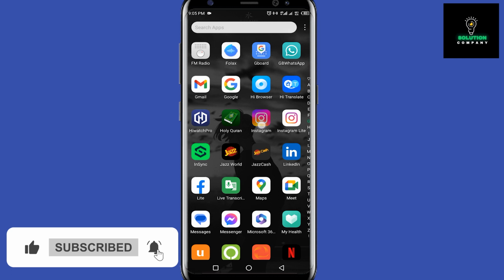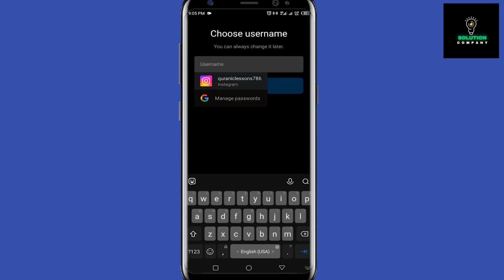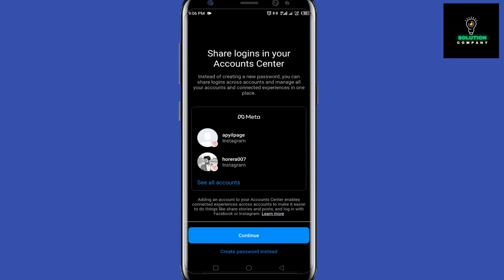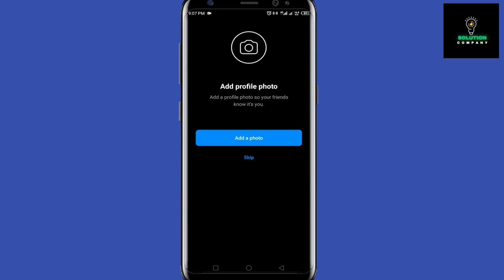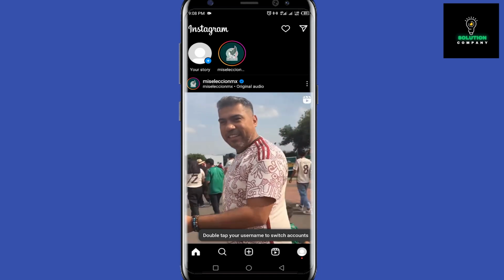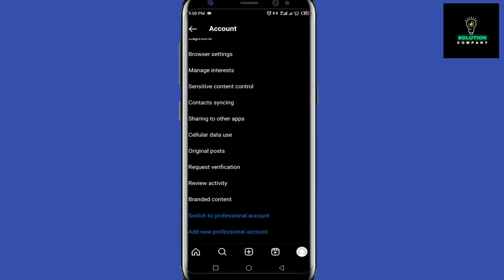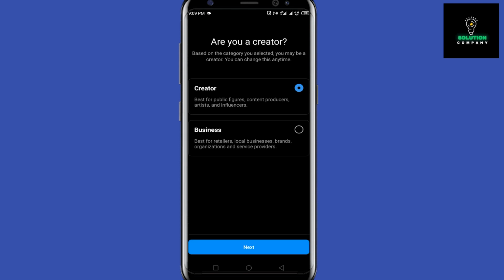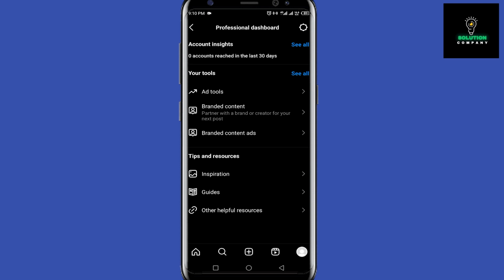How To Create INSTAGRAM Page For Business (Quick & Easy)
In this video I'll show you how you Can Create Easy A Instagram Page For Your Business. The method is very simple and clearly described in the video.